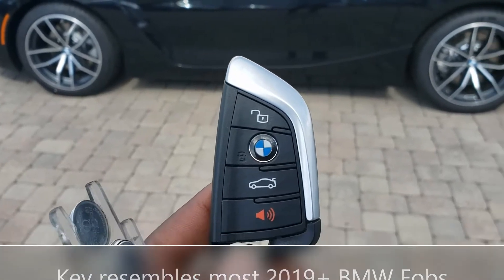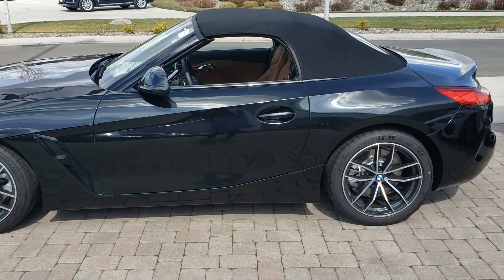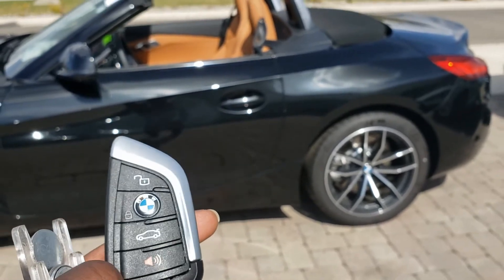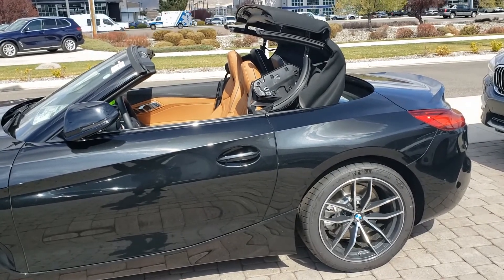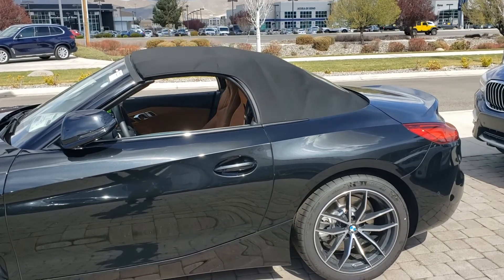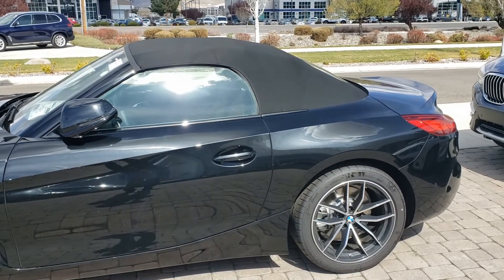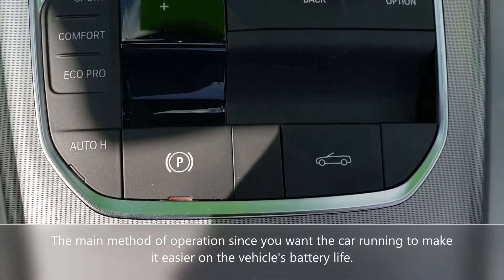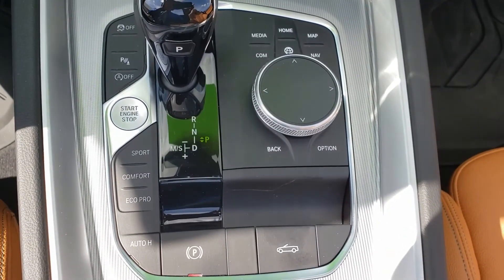BMW Convertible Top: Key fob controls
Thank you to Bill Pearce BMW!

This is a video made simple to show you how the BMW key can control the convertible top. Many don't know about the feature still and that is normal since most don't drive convertibles. This is the current BMW Z4 30i in 2020. I work daily at this time with BMWs, please ask any questions.